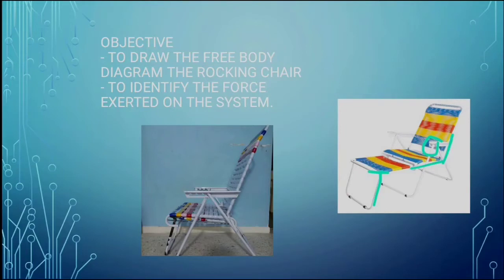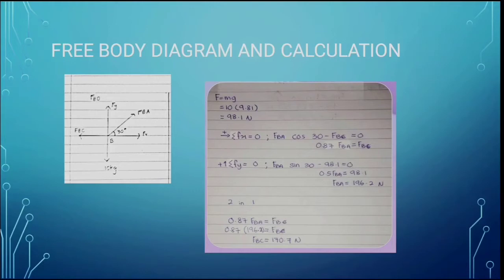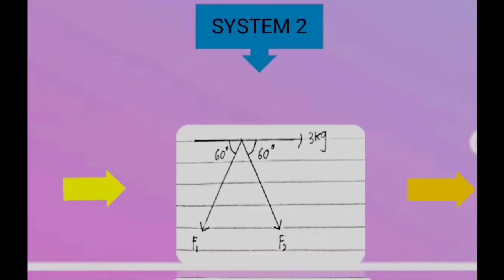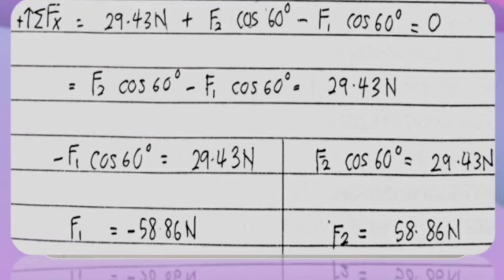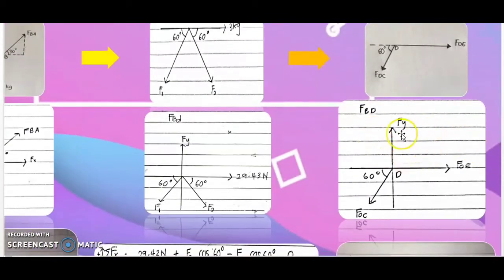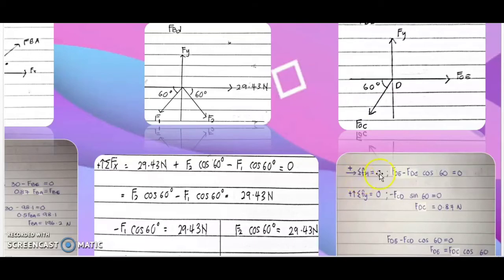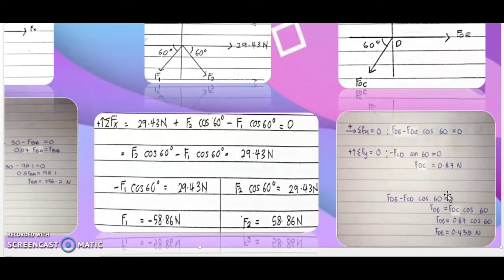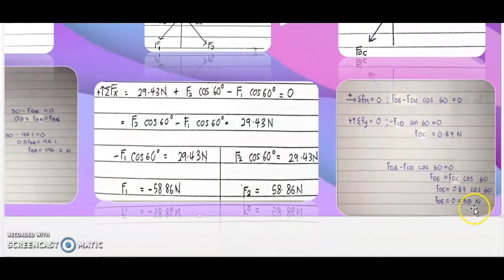BMMA 1333 STATICS, FREE BODY DIAGRAM ACTUAL STRUCTURE.